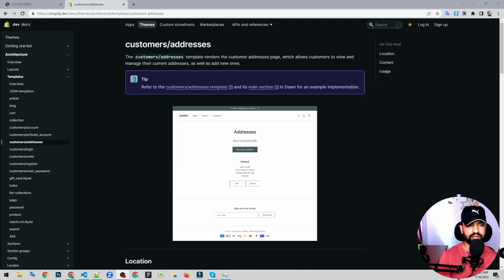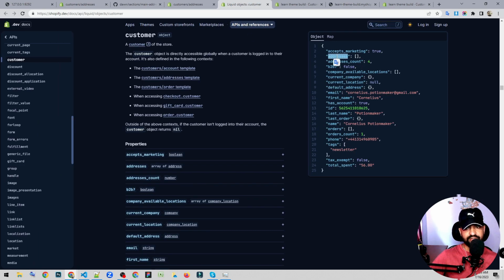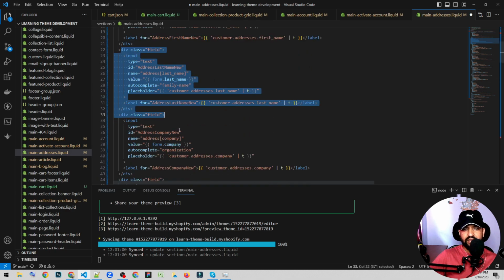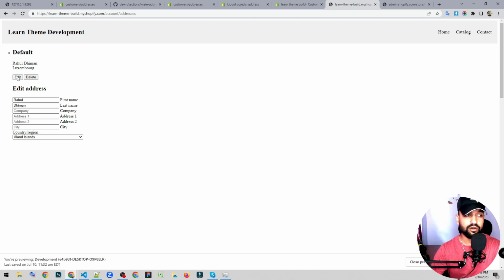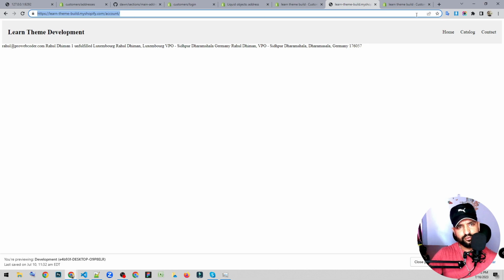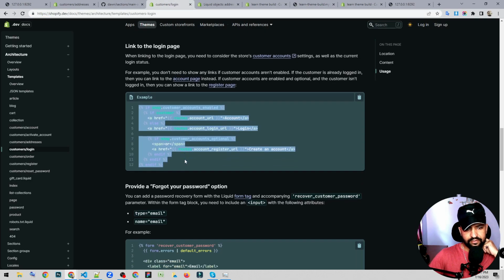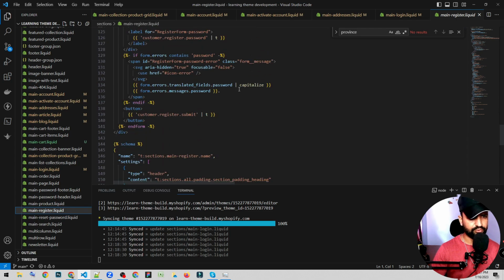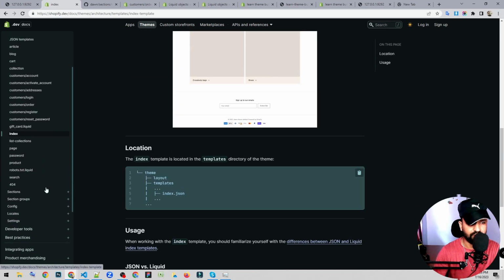shopify theme dev #2023 Customer Accounts Login,Order, register, Addresses , Reset Password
✅ Recommended Apps: 👉
PWC: Sections & Landing Pages

In this video I would be explaining Complete Customer templates